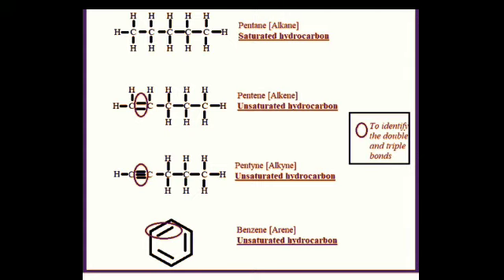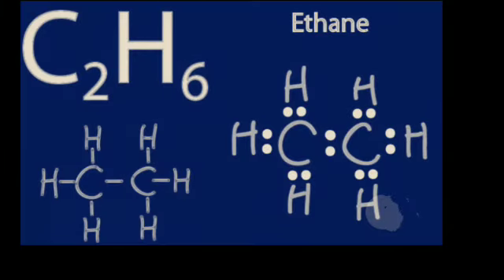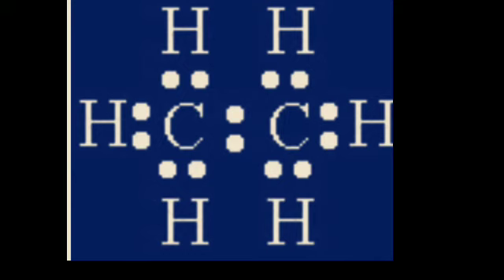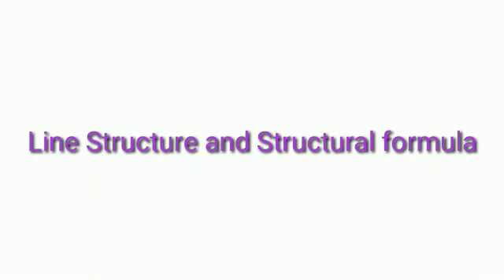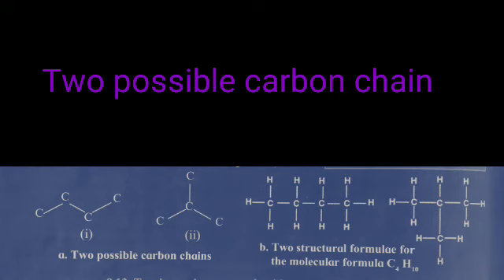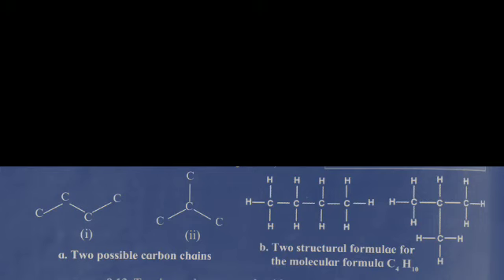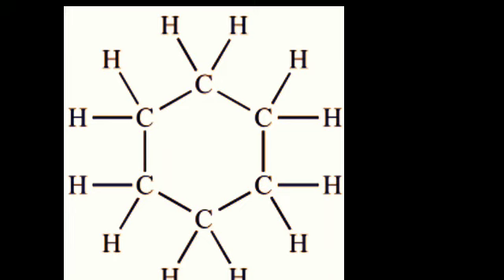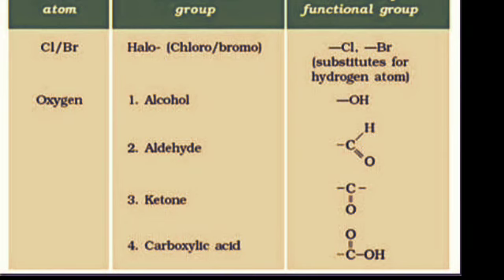Carbon Compounds lec-2